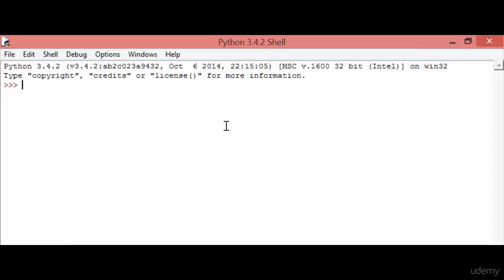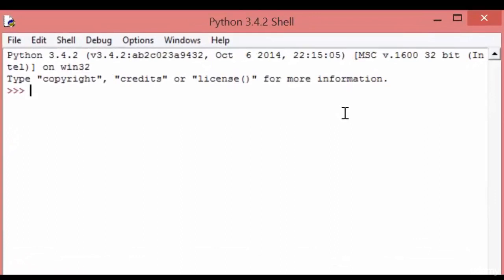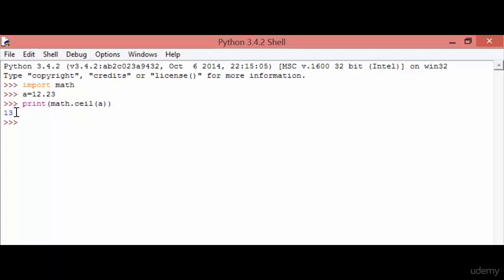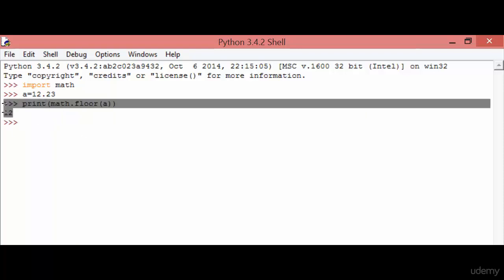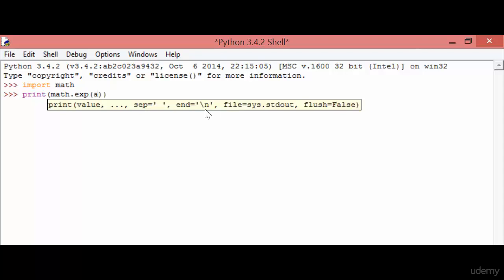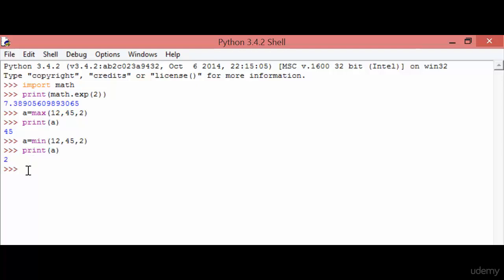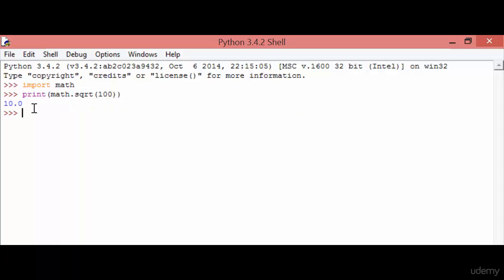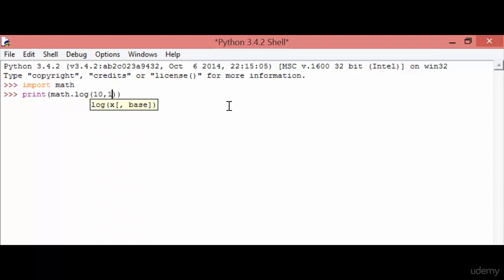Play With Numbers Python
Bergabunglah bersama kampus kami di:

pmb : pmb.itts.ac.id
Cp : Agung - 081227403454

taq: python, python 3, python3, dasar, basic, indonesia, tutorial, belajar, mac, windows, scientific, python dasar, pycharm, tutorial python bahasa indonesia, pemrograman, programming, introduction, pengenalan, pendahuluan, belajar python, python indonesia, web framework, web programming, koding python, program, koding, belajar python bahasa indonesia, belajar python indonesia, django, matplotlib, machine learning, numpy, scipy, scraping